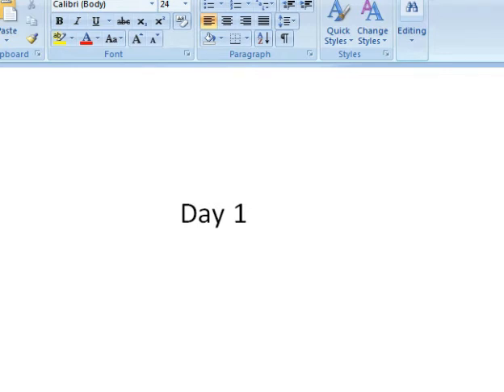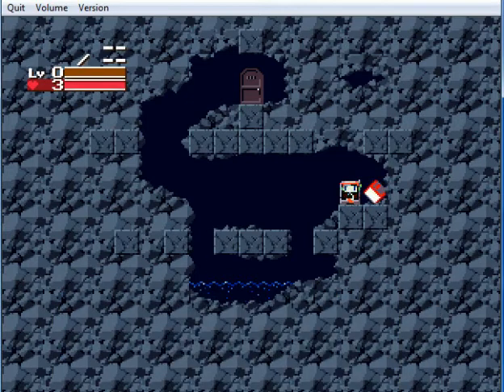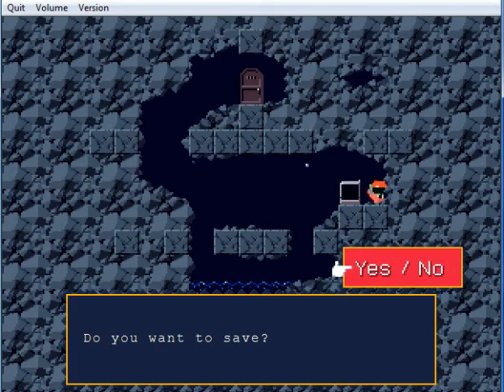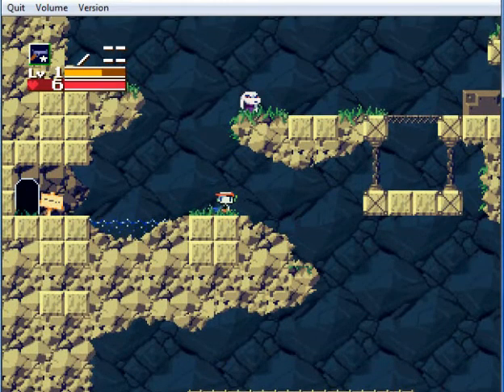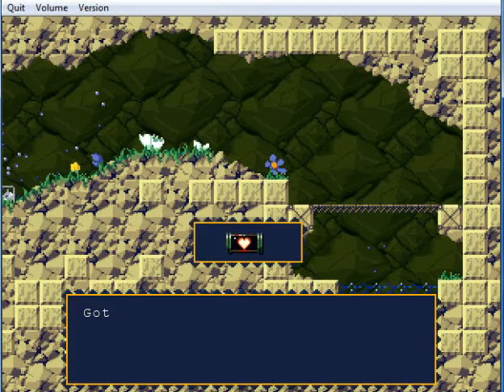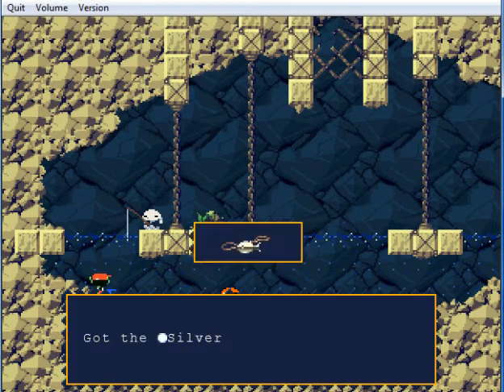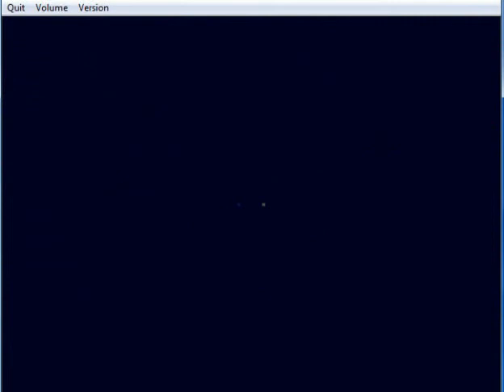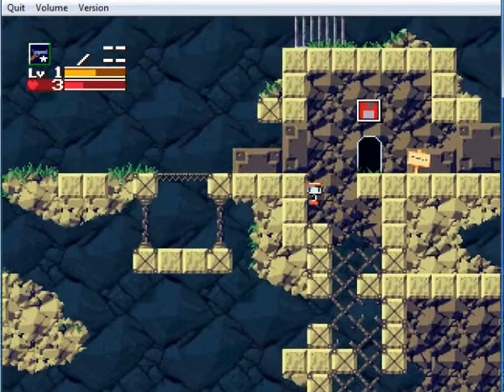Five Days of Gameplay Ep. 8 Cave Story Day 1 "The Adventure Begins"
We are activated! And we explore the cave. Enjoy :)
Comment on how you liked my voice acting.